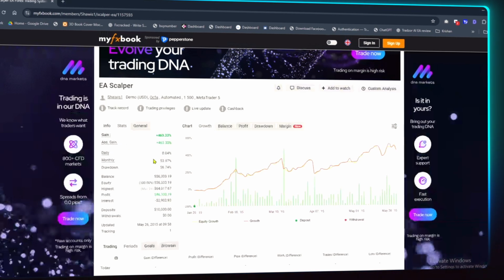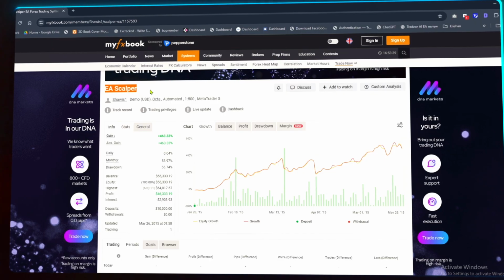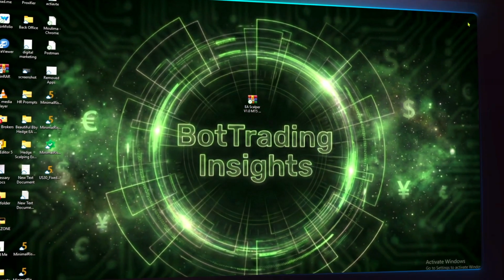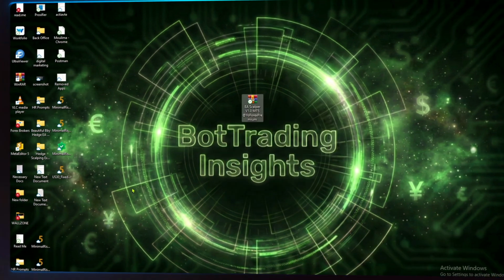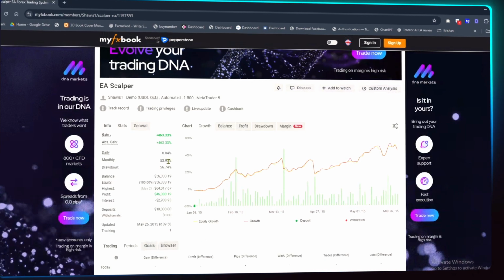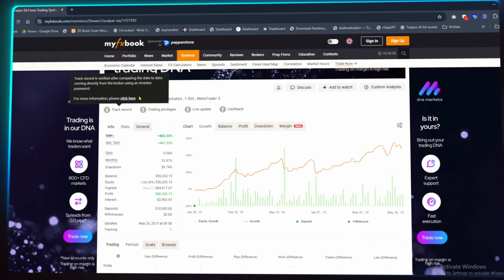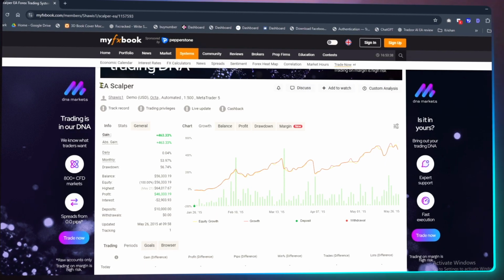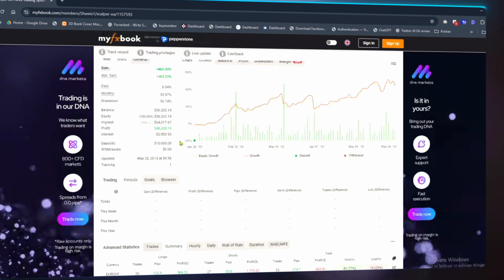EA Scalper MT5 Review: Long-Term MT5 Testing on Major Pairs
After enough screen time with scalpers to know most burn bright then vanish, this one's lingered on my MT5 charts long enough to warrant a proper dissection rather than the usual quiet dismissal. In this video, I walk through EA Scalper MT5 as a multi-pair scalping Expert Advisor on MT5, sharing educational observations from extended personal use—setup quirks, performance metrics, and risk realities—because in this game, sustained behavior trumps initial charm every time.
Viewers get a clear-eyed look at how EA Scalper MT5 has held up over time: a forward-test breakdown via MyFXBook stats interpretation (think 463% growth with recoveries after notable drawdowns, spread across pairs like EURUSD, GBPUSD, and others with solid win ratios), MT5 backtesting summary showing controlled equity progression on modest deposits, the refreshingly straightforward unzipping and installation process, plus notes on its trading logic that leans toward frequent, measured entries without the usual chaos. We'll cover drawdown patterns that recover rather than cascade, and the overall risk profile that suggests resilience in volatility—pure evaluation, no crystal-ball promises, because surviving markets is the real flex.

Features and Highlights:
• Platform: MT5
• Timeframe: Lower frames observed for scalping efficiency (M1-M15 typical for this style)
• Strategy logic: High-frequency entries targeting short momentum on major forex pairs, quality-focused over volume overload
• Risk management approach: Structured recovery from drawdowns, avoiding unchecked exposure
• Trade frequency behavior: Active but selective, stacking wins across symbols instead of single-pair dependency
• Who this EA is best suited for: Experienced scalpers comfortable with higher drawdown tolerance in pursuit of compounded consistency

Join our Telegram community for ongoing performance updates and trader discussions. Follow for weekly MT4/MT5 expert advisor breakdowns.